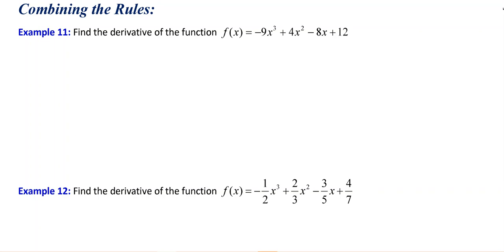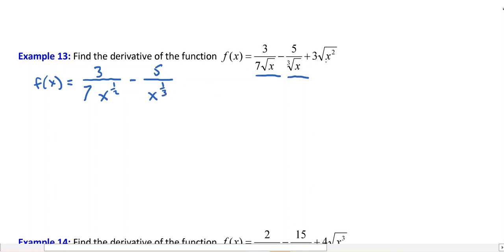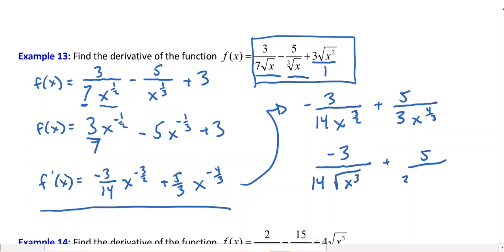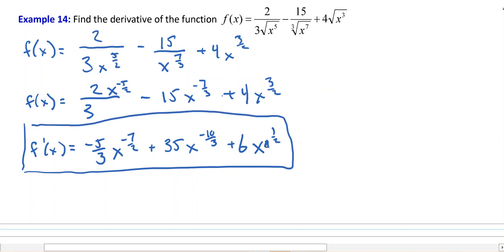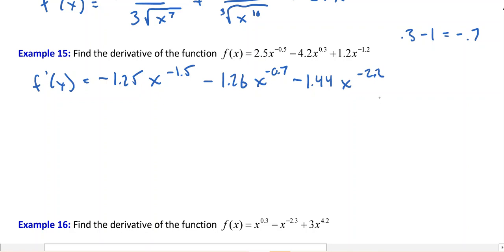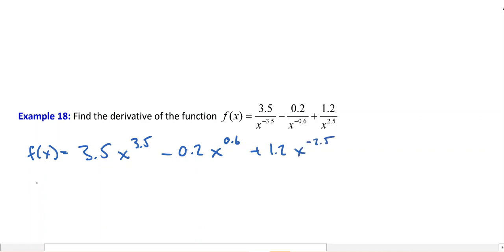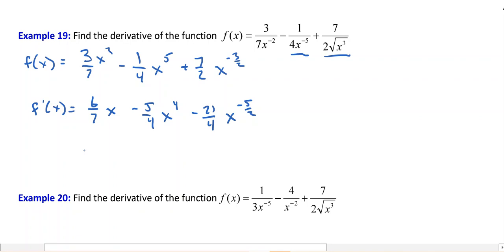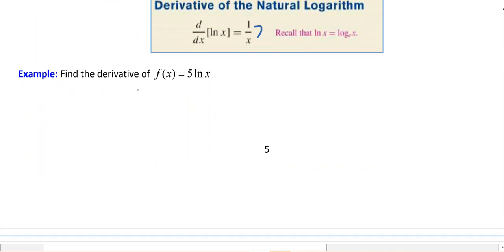Basic Derivative Rules - Part 2: Combining the Rules